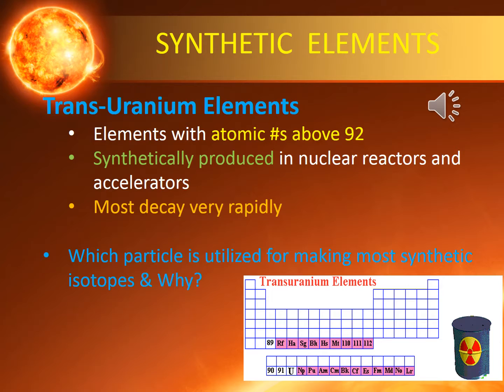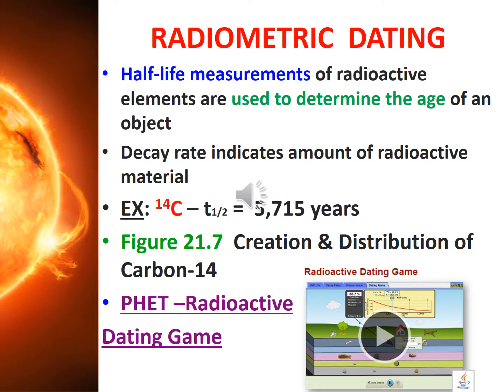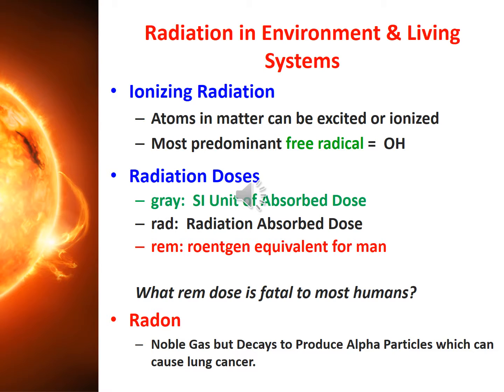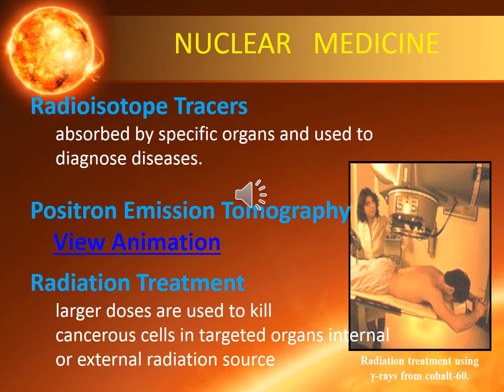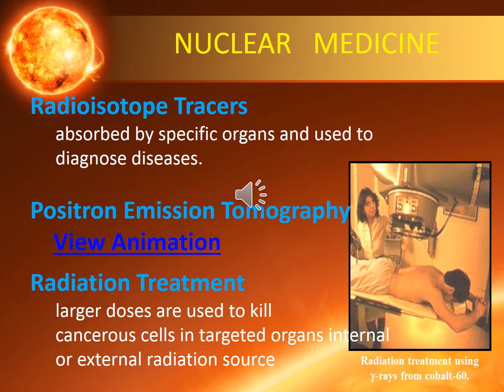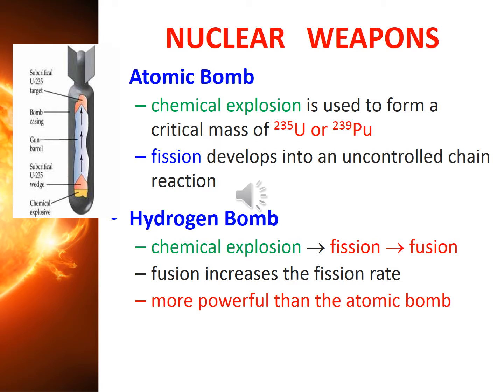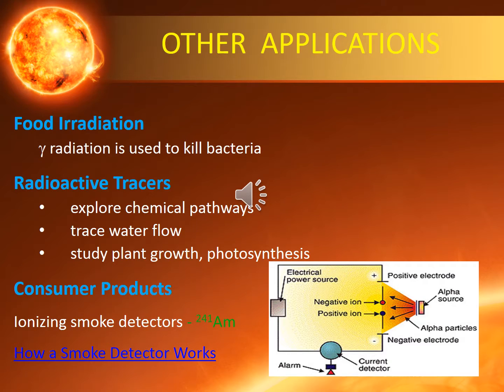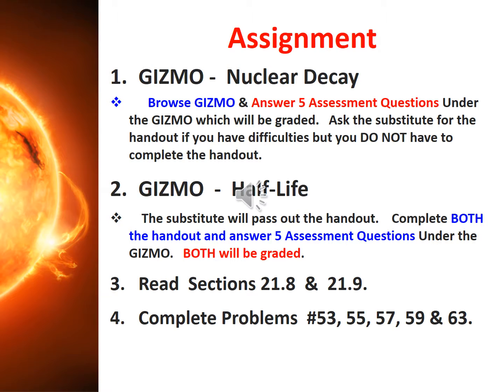Nuclear Chemistry 3 With Audio